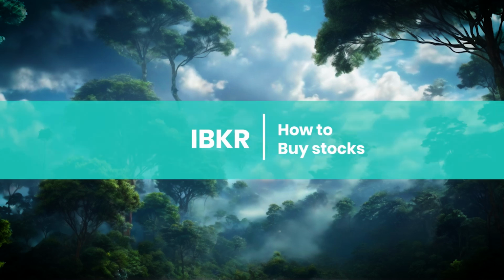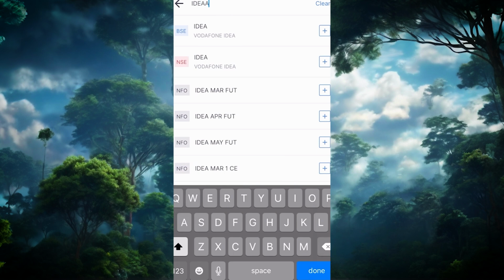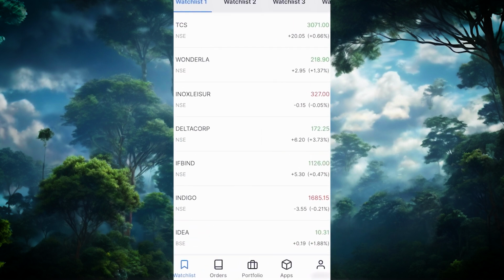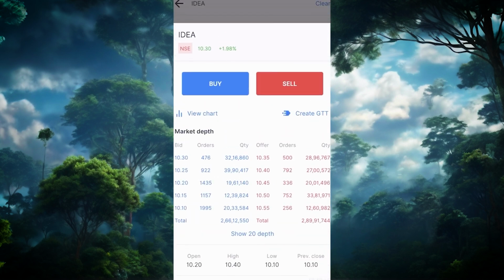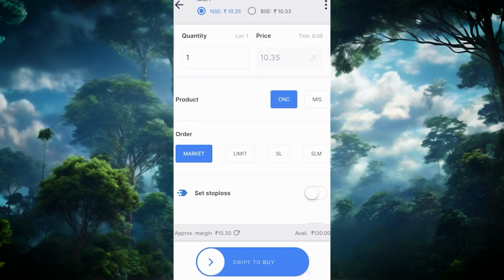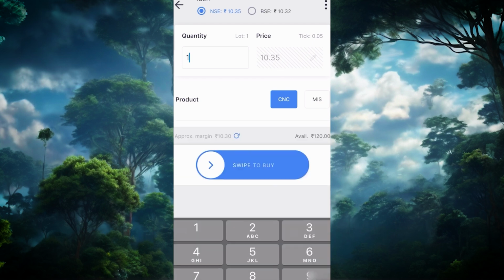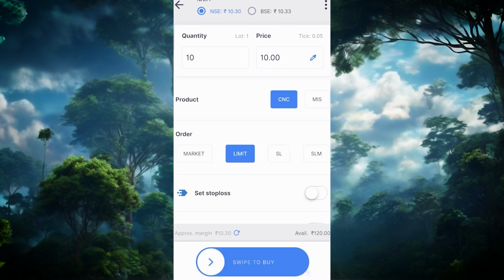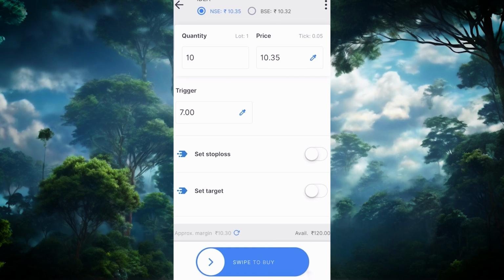How to Buy Stock in Interactive Brokers | Guide Glimpse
How to Buy Stock in Interactive Brokers

Interactive Brokers (IBKR) is a powerful trading platform that allows you to buy stocks and other securities. This guide will walk you through the process of purchasing stocks on IBKR.

Tips for New IBKR Users

- Practice with a demo account before using real money
- Familiarize yourself with IBKR's interface and features using their tutorials
- Be aware of trading fees and minimum deposit requirements
- Consider using the simpler Client Portal for beginners before moving to the more complex Trader Workstation (TWS)

Remember, investing in stocks carries risks. Always do your research and consider your financial goals before making investment decisions.